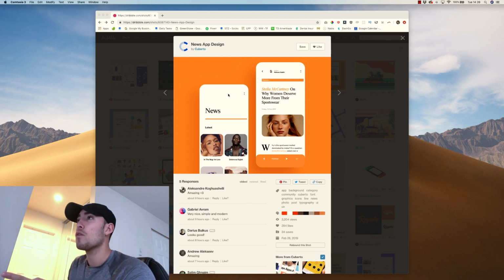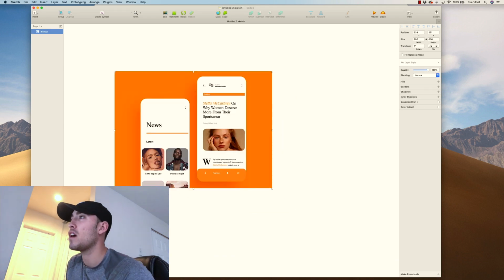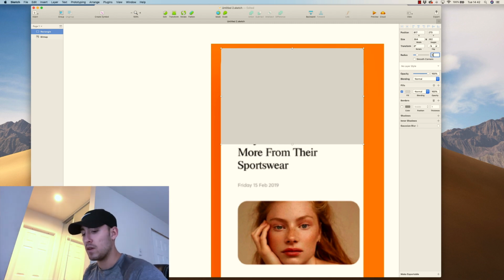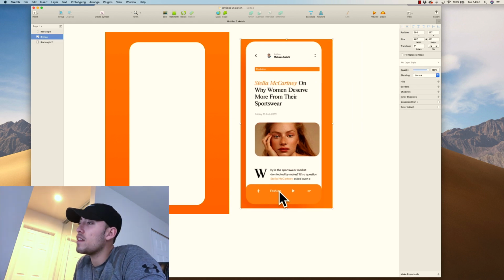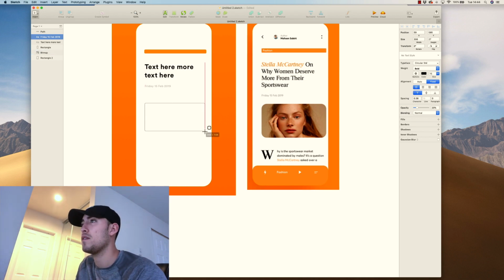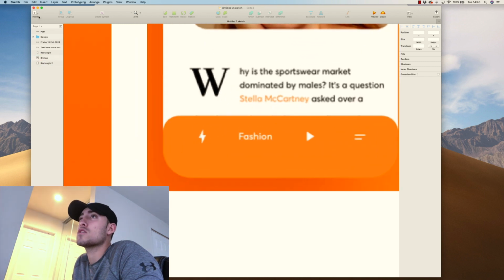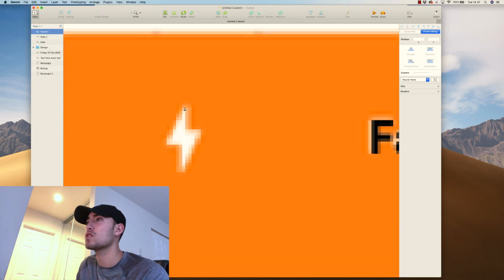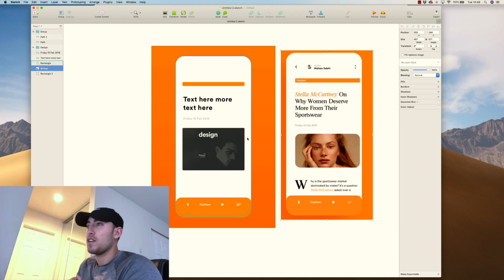Simple Tutorial on Becoming a BETTER VISUAL DESIGNER!